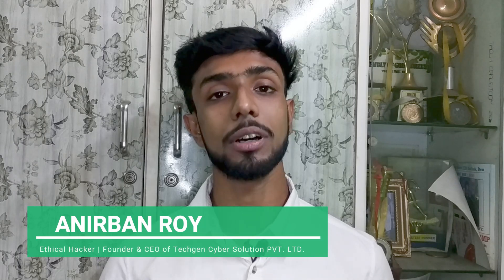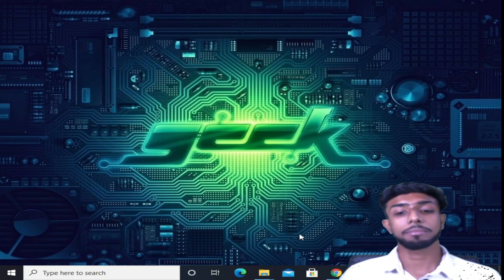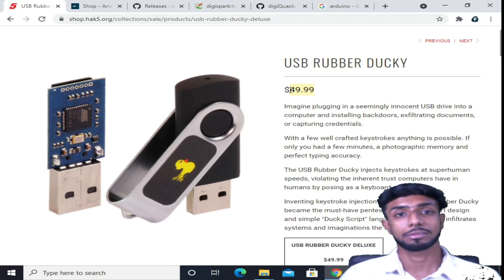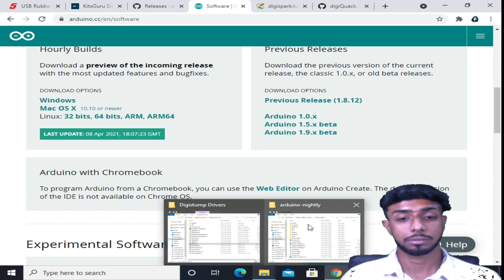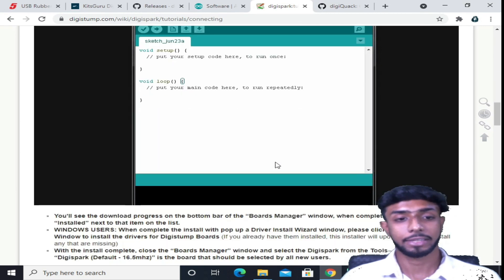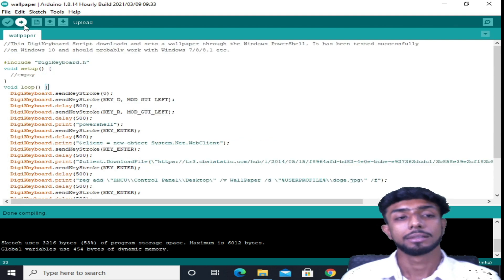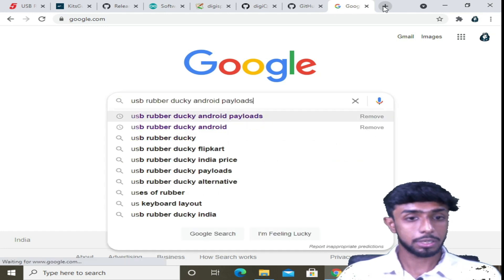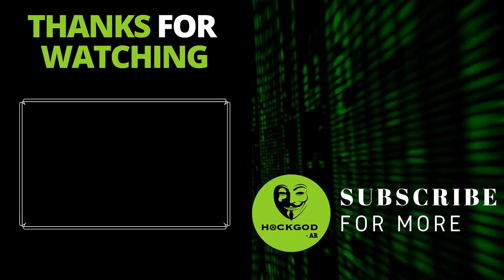Usb rubber ducky in Rs 200/ 2$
Hello Everyone,
I made this video about USB rubber ducky. You will come to know what is usb rubber ducky, how it works, how it's a high threat and how to use and make one.
About Myself
Myself Anirban Roy a certified ethical hacker Founder & CEO of Techgen Cyber Solution Pvt. Ltd. having professional experience in the field more than 5 years.
My previous channel got deleted so i had to open this new channel.